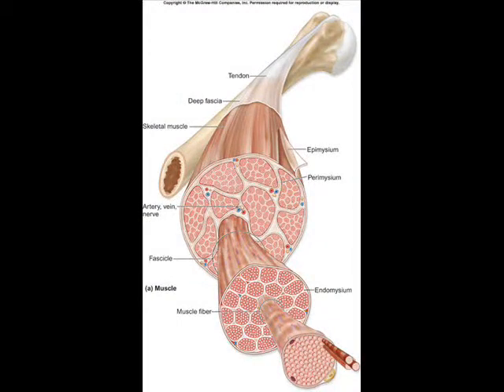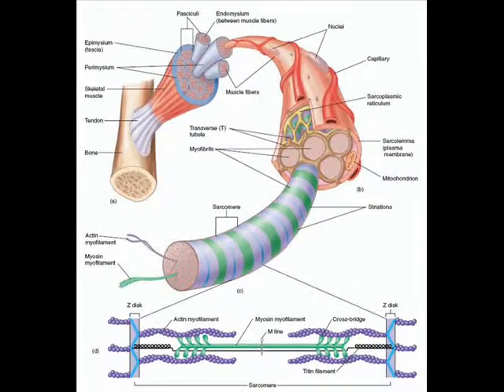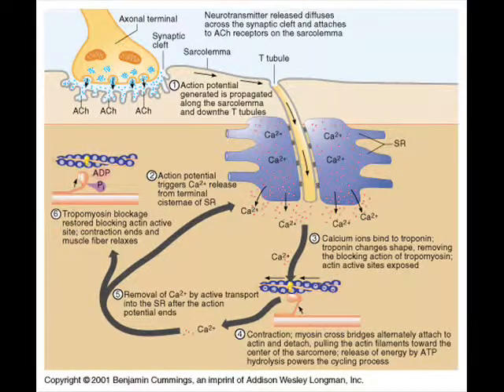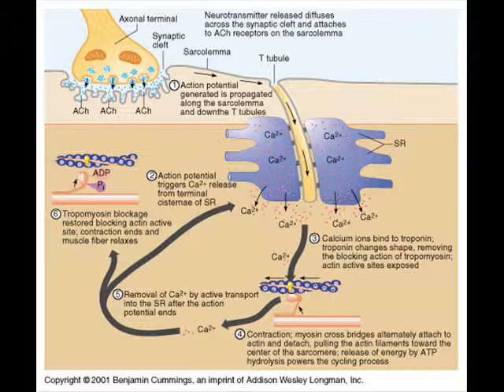muscular system film